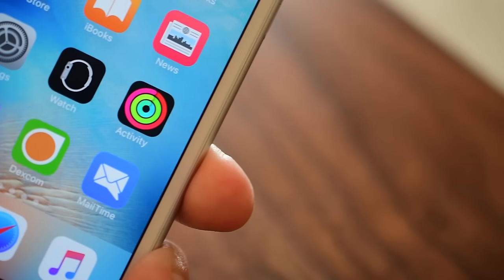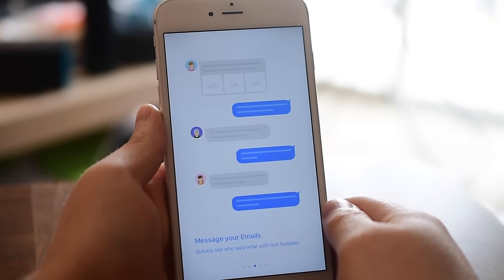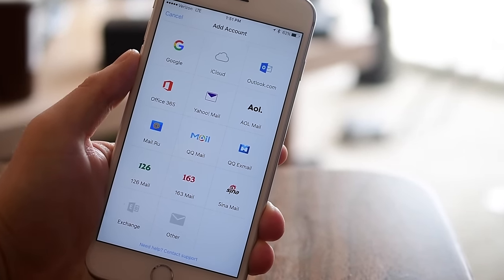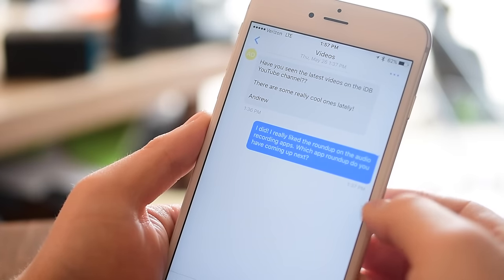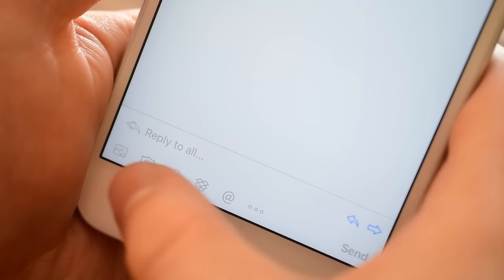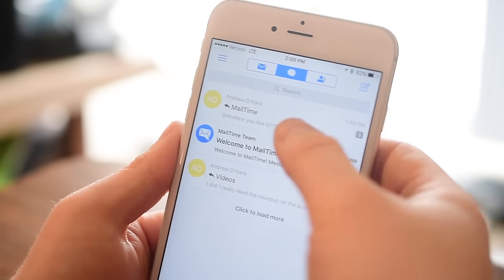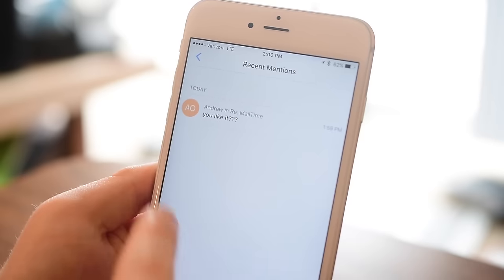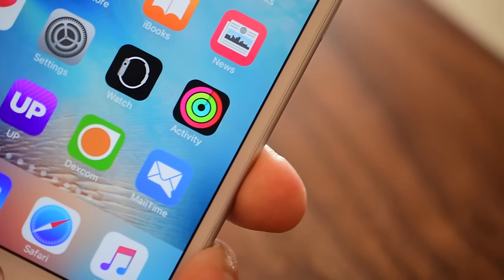MailTime Treats Your Emails Like a Text Thread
MailTime allows you to view your emails as a text thread, instead of a long list.

About iDB